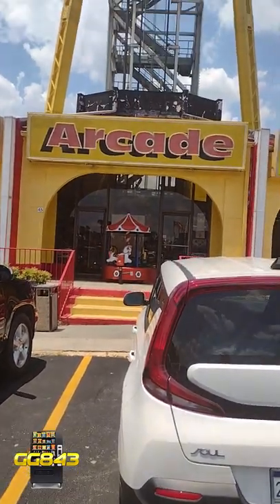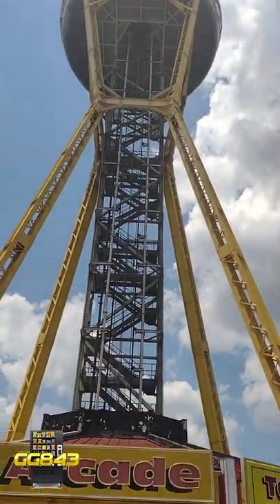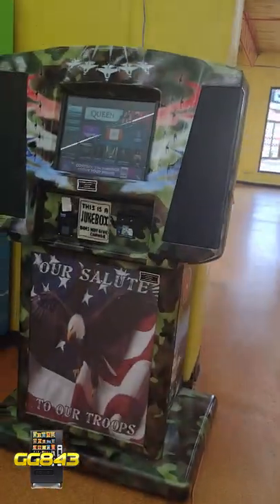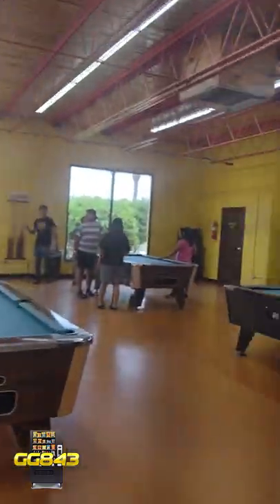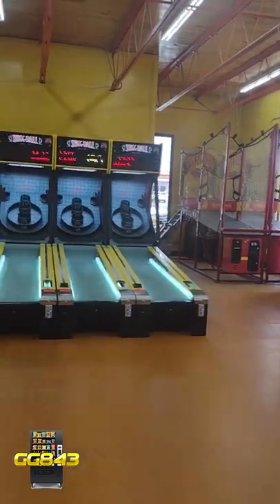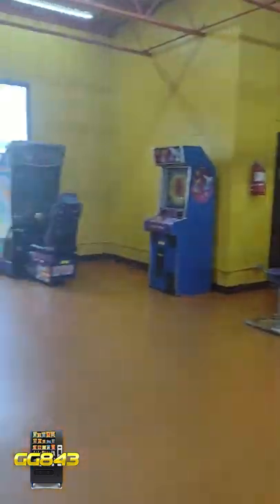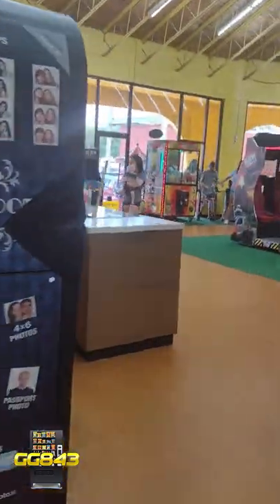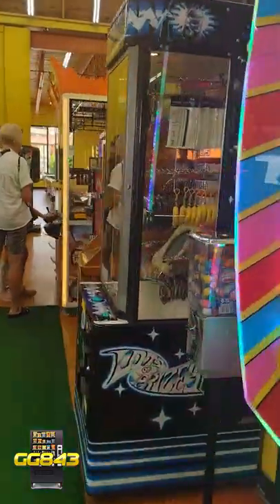South Of The Border Arcade - Tourist Trap I95 North / South Carolina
This Arcade is a little dated! Located just south of the border of the North Carolina and South Carolina State Line on I95 - Hence the name... South Of The Border!